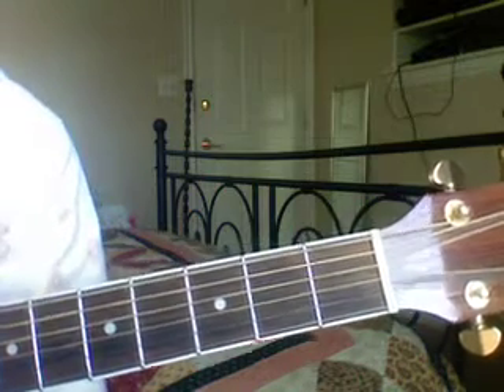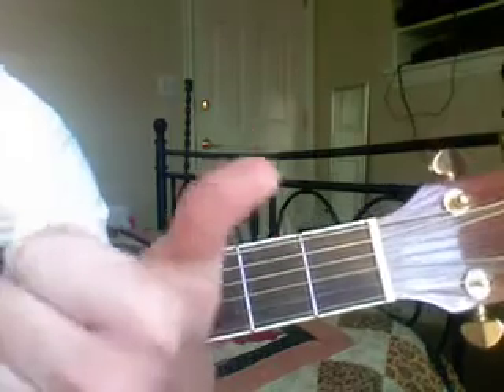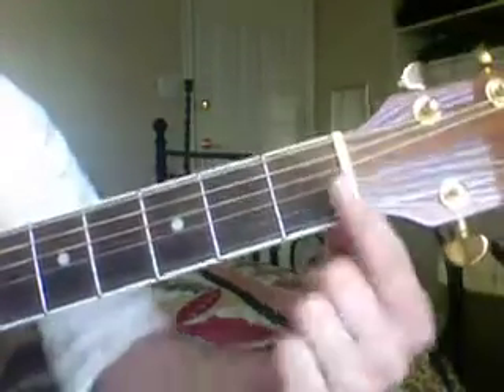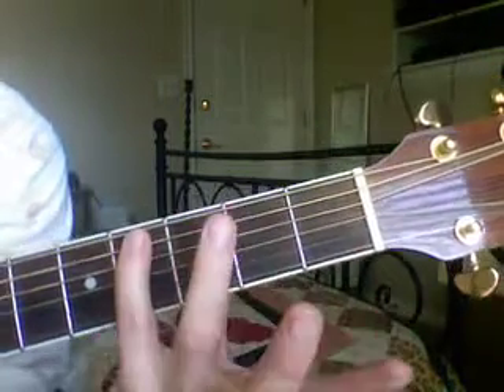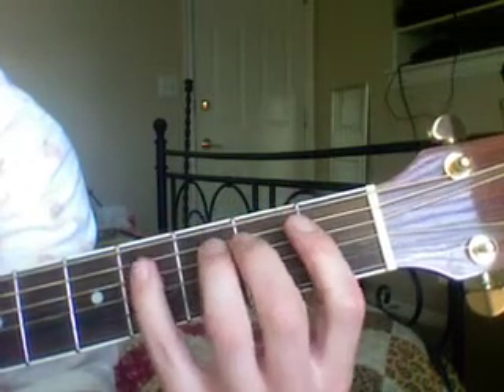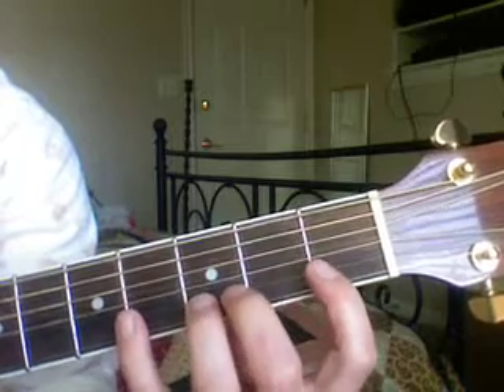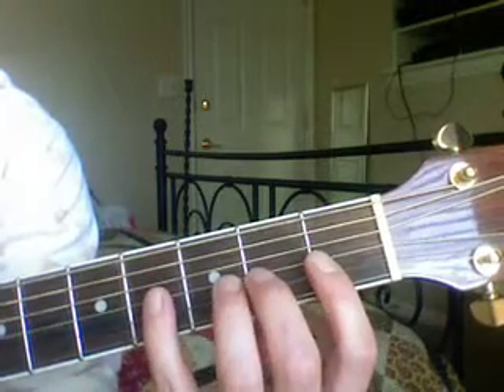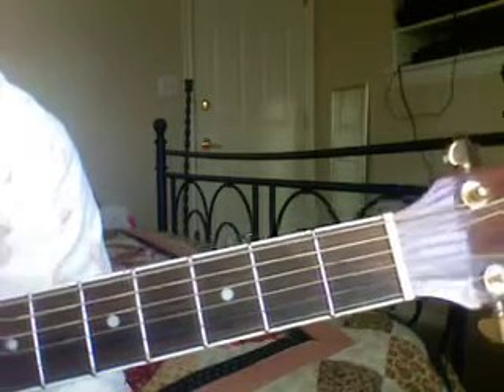week 4 review.mov